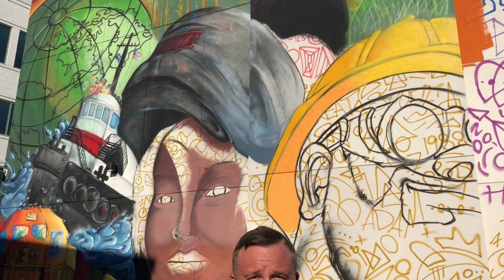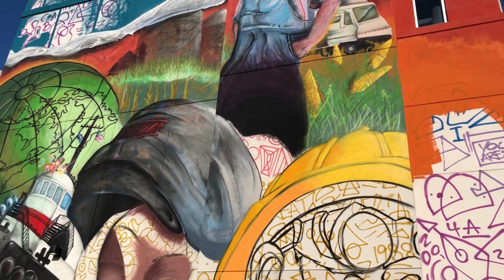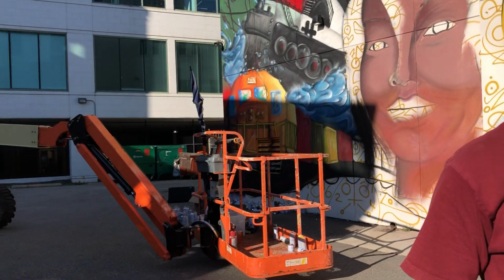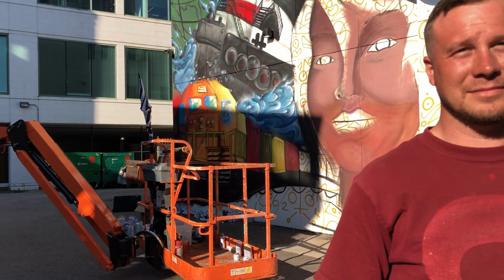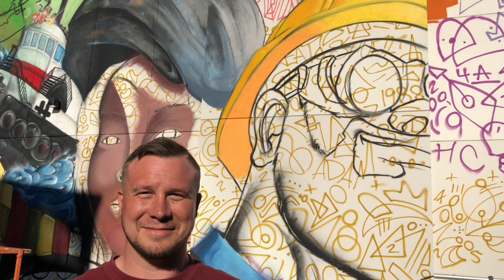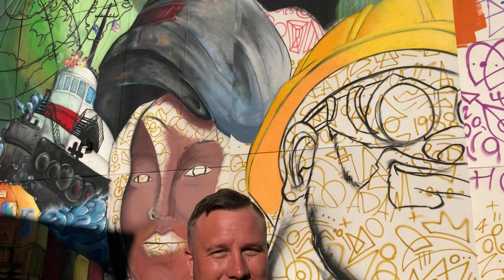Interview with Muralist Adam Stanton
Our interview with muralist Adam Stanton as he puts the finishing touches on the Virginia Maritime Association's 100th Anniversary mural in down Norfolk.